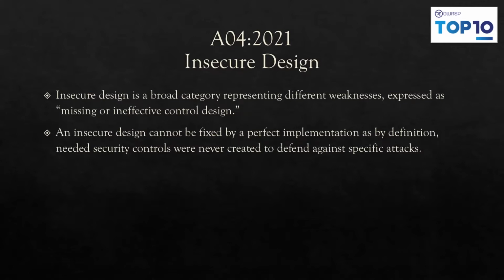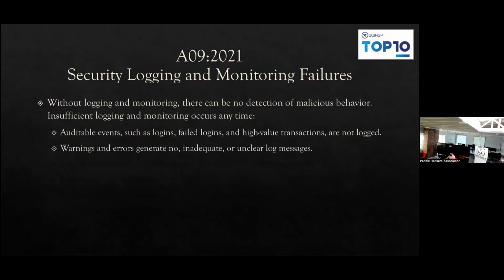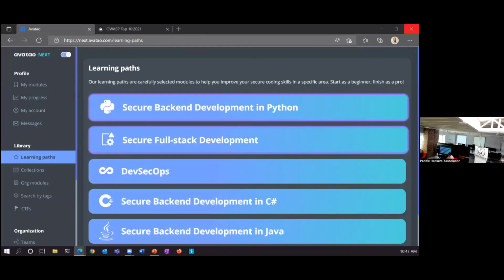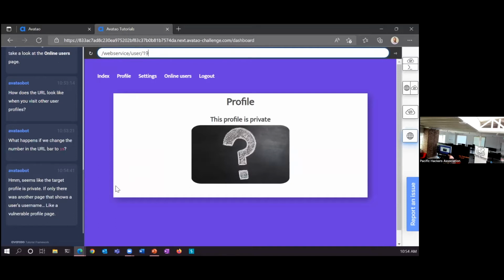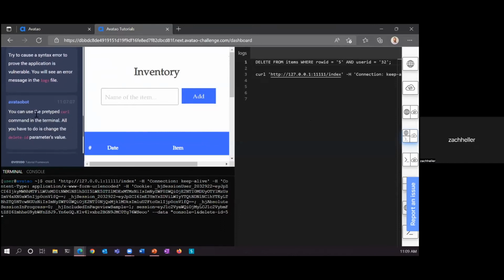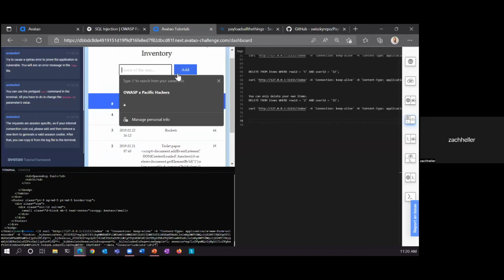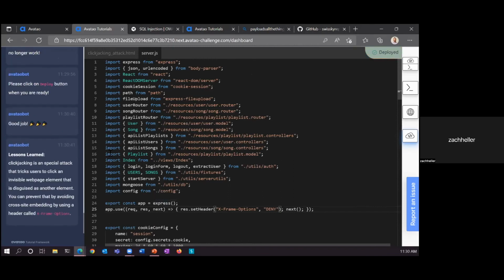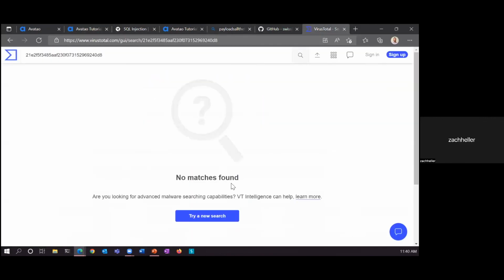05-13-2022 - OWASP Bay Area and Pacific Hackers Joint Event - OWASP Top 10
OWASP TOP 10 workshop

Abstract:
Beginner level workshop with focus on learning OWASP top10 from penetration testing and a developers perspective.

Presenter:
Zach Heller Cybersecurity Consultant and Ethical Hacking Educator. Speaker are various conferences, B.S./M.S. in Computer Science. Head of Cybersecurity Curriculum Development at The Coding School in LA.